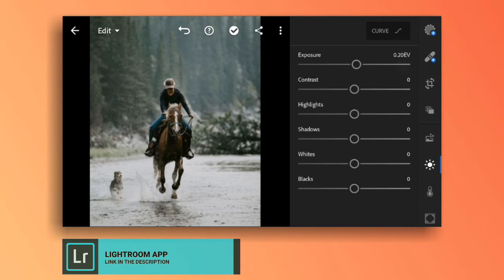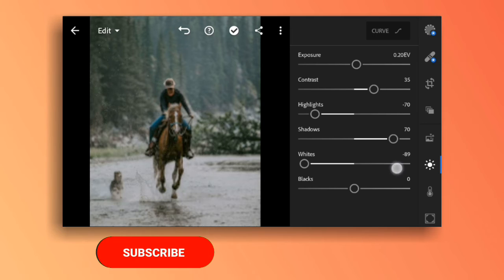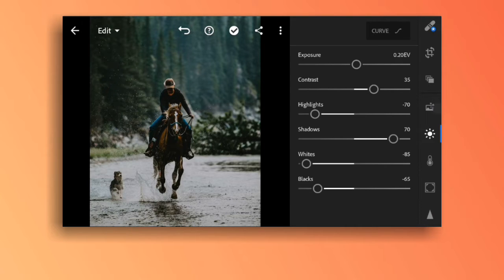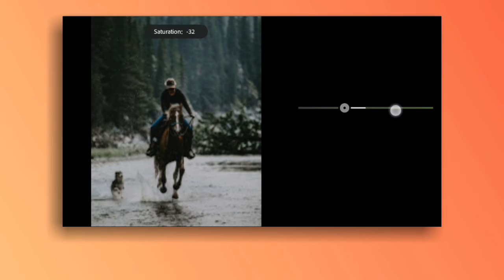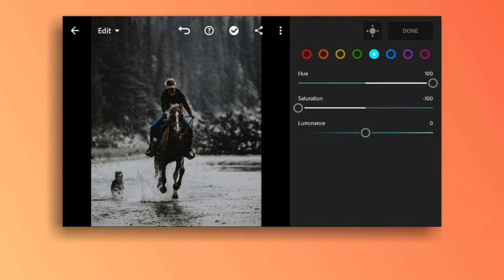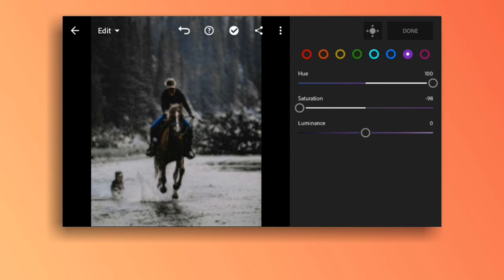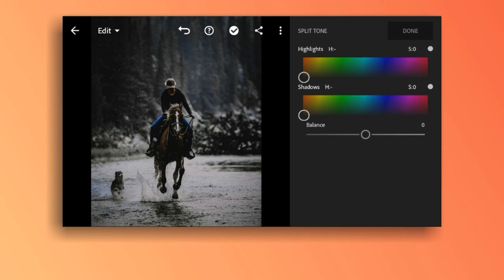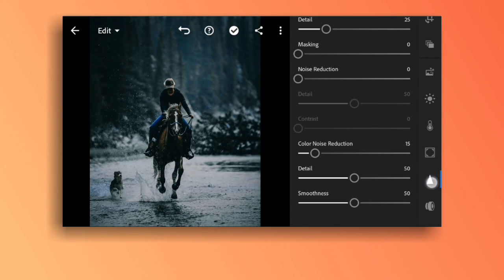How To Edit Moody Black V2 Preset || On Android || In Lightroom || Hacker Edit'X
Aslam Walikum

 Guy's
           I Am SaiRa
      From KPK

Today I Am Back With A New Tutorial For My Subscriber And My Viewers ●●

     Today I'll Show You In This Tutorial
How To Edit Moody Black V2 Preset In Lightroom

▪ I Hope U Like This Video
▪ If This Video Is Helpfull For You
▪ Subsrcibe To Our Youtube Channel "Hacker Edit'X"  For More Updates
▪ Don't Forget To Click On The Bell Icon For latest Updates Notifications

》I Will See You Guy's  In The Next Video Ba-bye